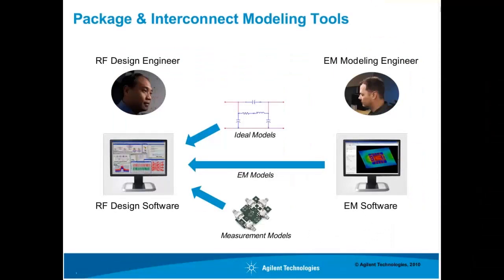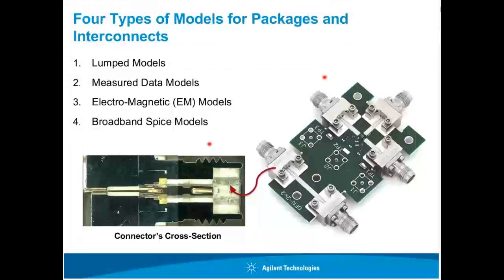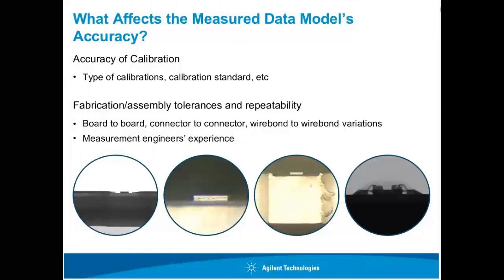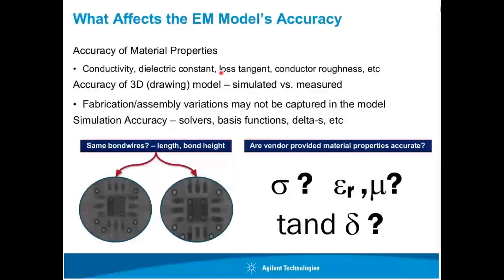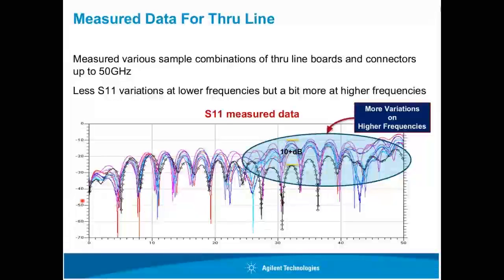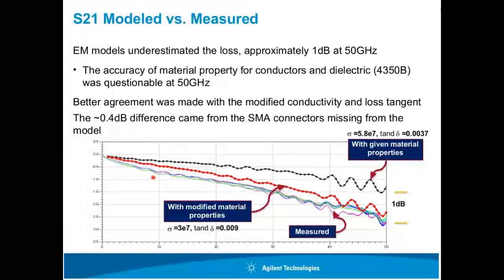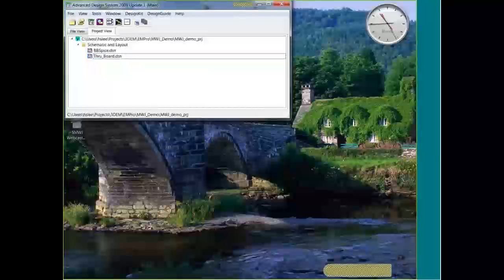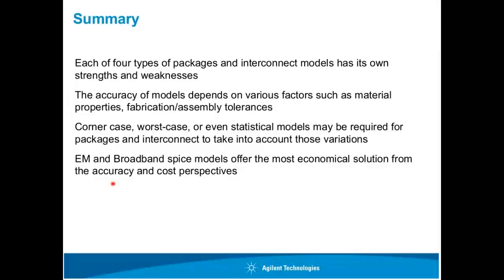Accurate Modeling of Packages and Interconnects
An important step in high frequency / high speed IC design is the characterization of IC performance within a realistic environment including packaging, interconnects, connectors, etc. There are several approaches to creating accurate models of these elements, such as creating equivalent circuit models, EM simulations, and measurements. This webcast will compare these different methods and examine the trade-offs of each. Several case studies are presented that compare measured and simulated results.